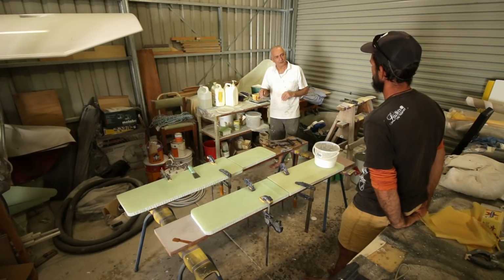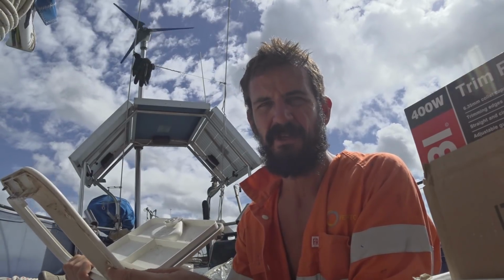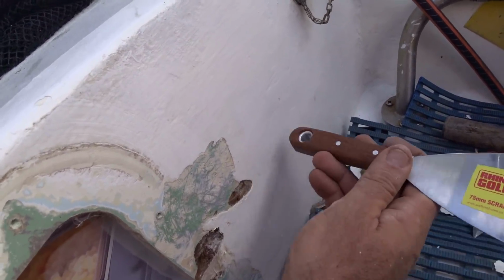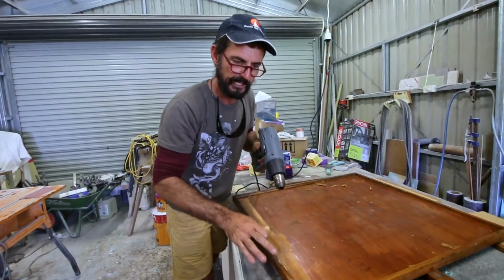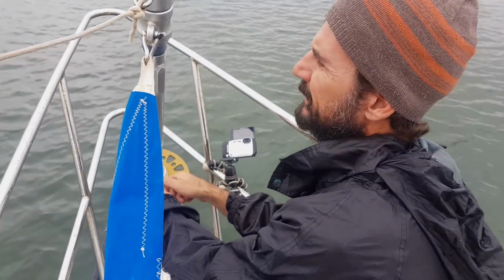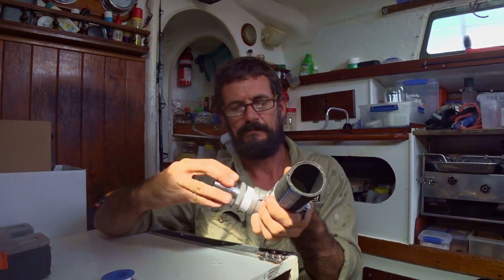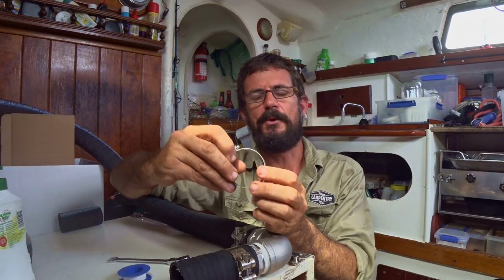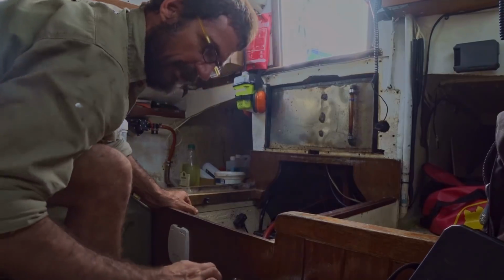Why is there a hole in our boat? - Free Range Sailing Ep 54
In this week's episode, we continue with boat maintenance including filling a large hole in our cockpit and installing our newly repaired headsail. We also show you an easy way to remove old varnish saving you a lot of sanding and Troy demonstrates how to handle your hose. Like all of our maintenance videos, this episode is filled with lots of handy Free Range tricks and tips.

Music Credits
0:01 & 14:51 This is the End of the World – Coma Svensson ( Listen here
1:54 Herb Clutters House – Laze. The album featuring this track to be released in 2019.
6:36 (and onwards) Milk Against the Machine – Laze. The album featuring this track to be released in 2019.
13:06 & 34:30 Towel – Frankenstein’s Calculator
18:05 Caribbean – Tatono

We’ve made a playlist of some of our easy listening tunes on Spotify, follow along as we update with each new episode, here’s the

Essential Cruiser Reading
The 12 Volt Doctor's Practical Handbook: For the Boats Electric
System (Edgar Beyn)

Pascale's Mobile
Prime lens
Action and Underwater Camera
Big Tripod
Second Tripod
Video Microphone
Lapel Microphone
USB Microphone